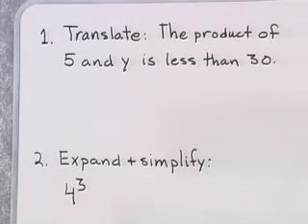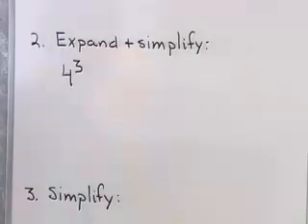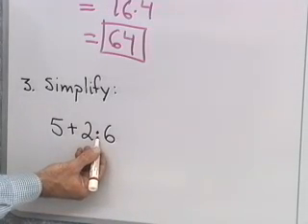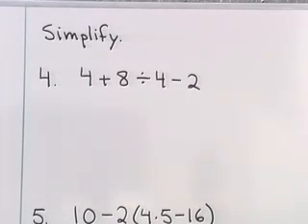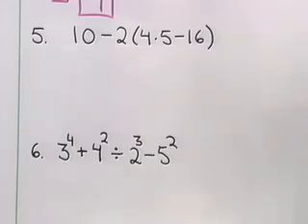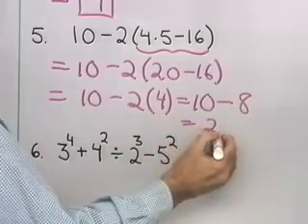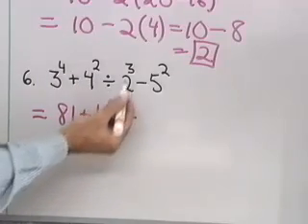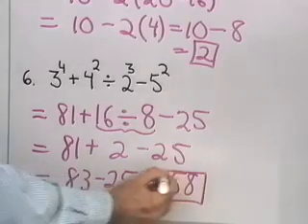Notation and Symbols: Mini-lecture by Mr. McKeague